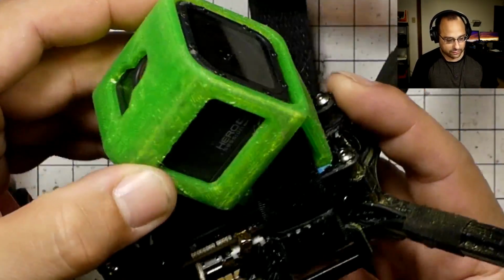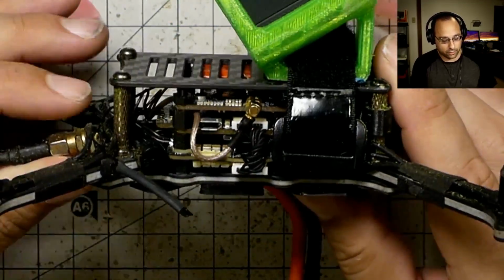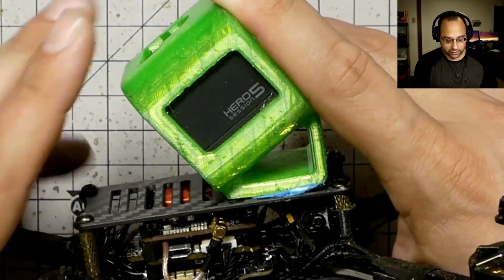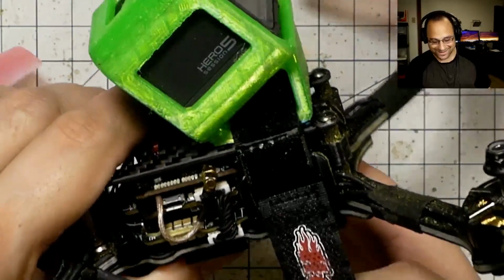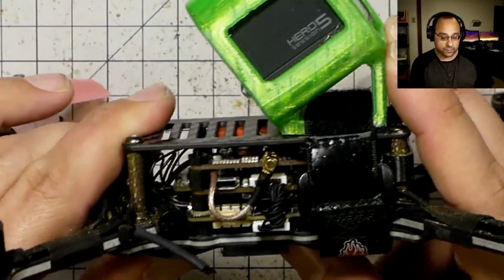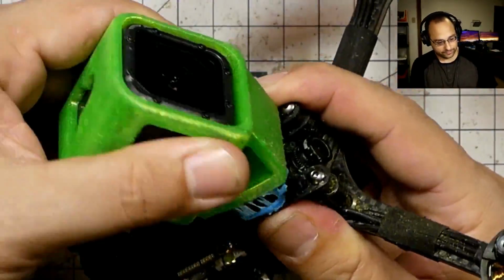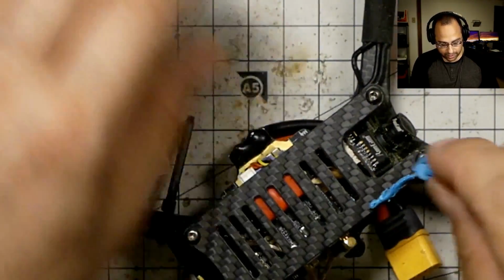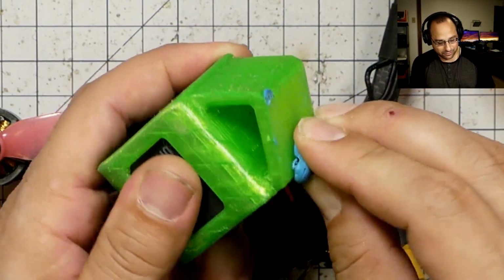More Secure GoPro Mount on FPV Mini Quad | BUILD TIP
Here's a build tip. Blue mounting putty is a great way to keep your GoPro mount secure on top of your FPV mini quad. It's got a ton of other uses too, such as holding wires and circuit boards while you solder.

--- PRODUCT LINKS ---